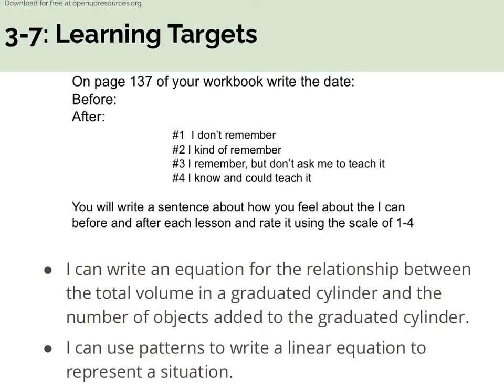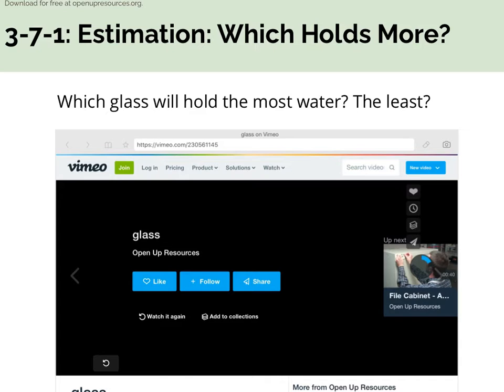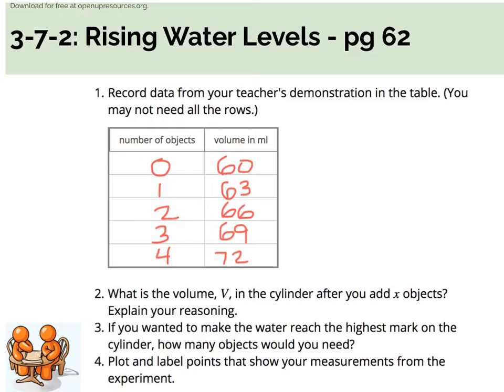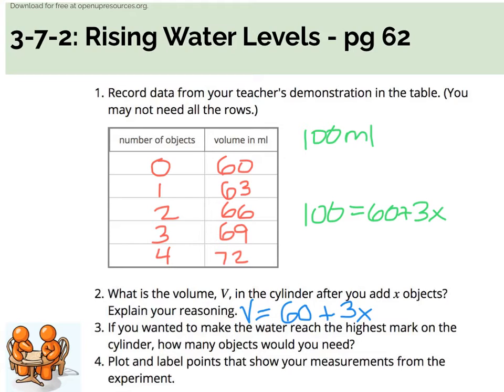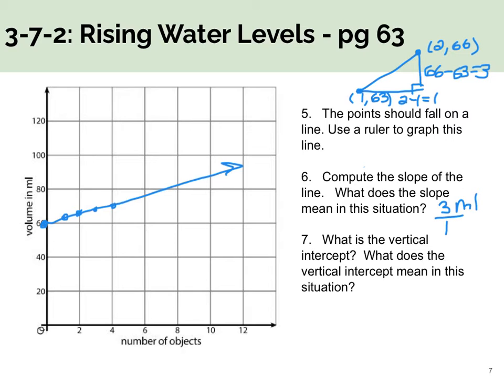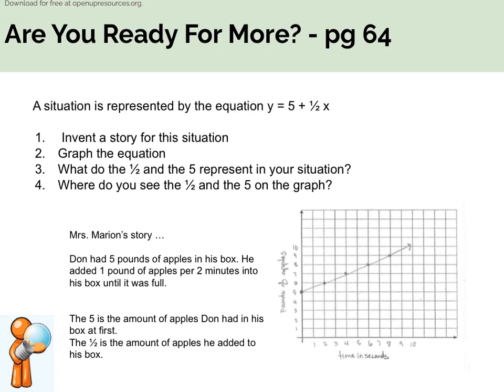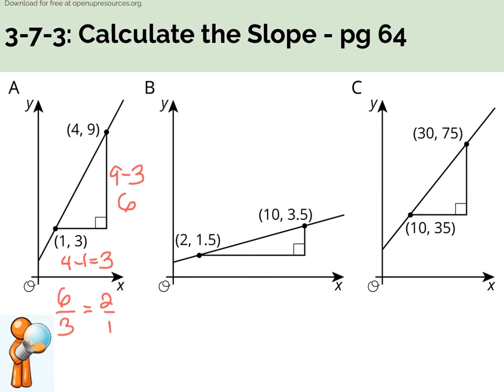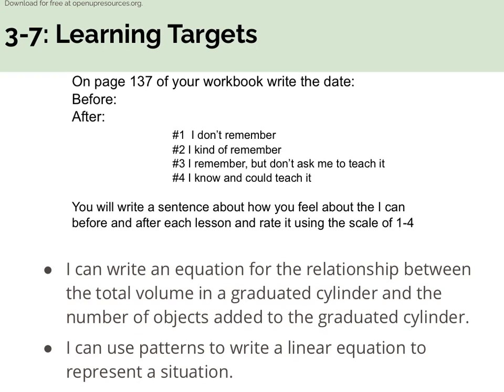Unit 3 lesson 7